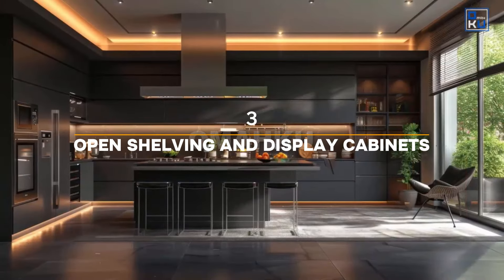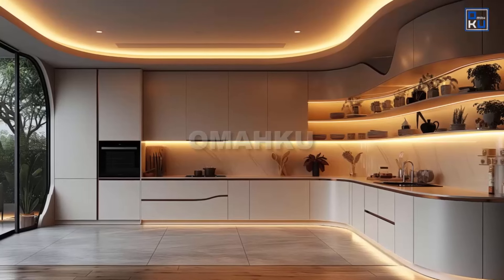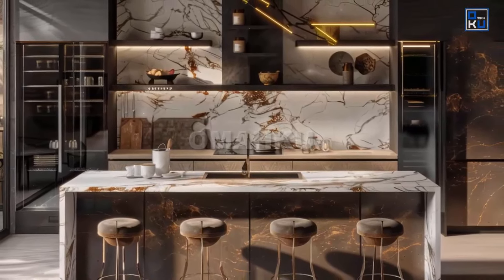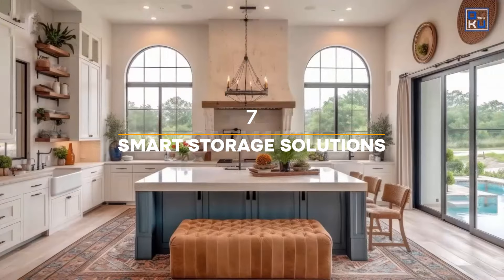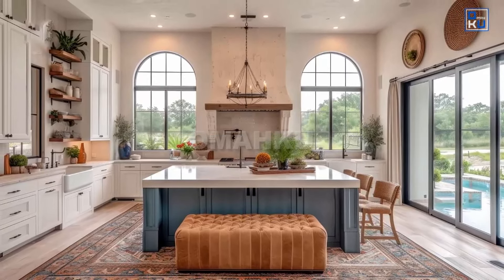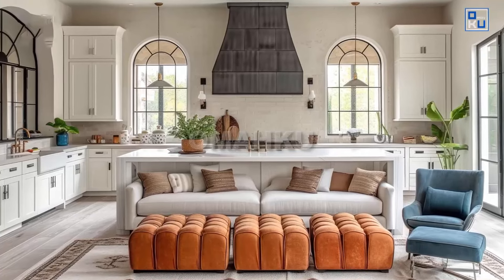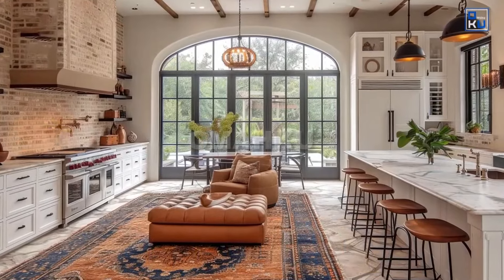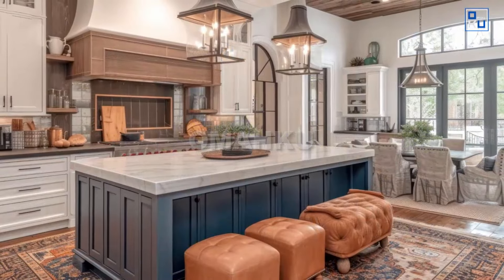2024 Kitchen Innovation | Exploring Latest in Modern Kitchen with Efficiency Meets Elegance Design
2024 Kitchen Innovation | Exploring Latest in Modern Kitchen with Efficiency Meets Elegance Design